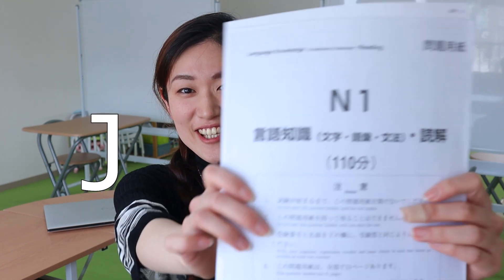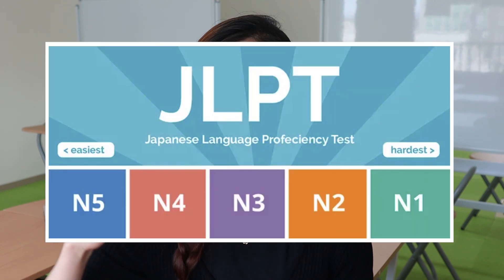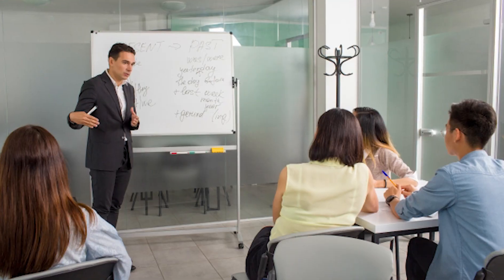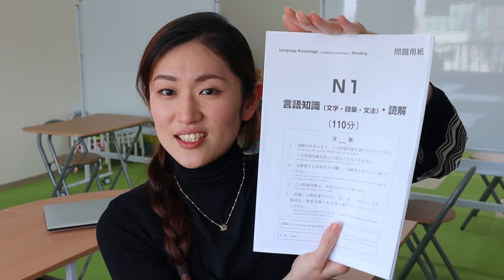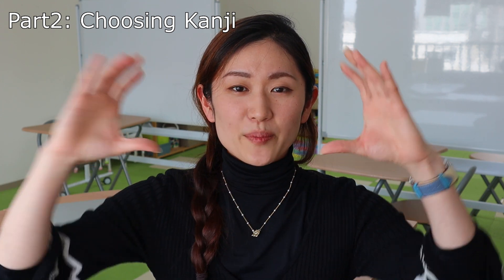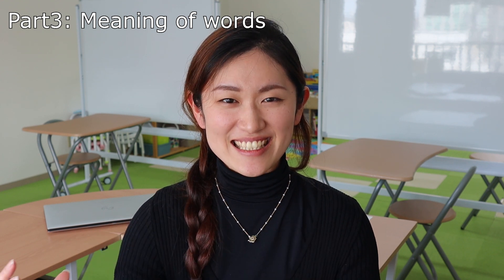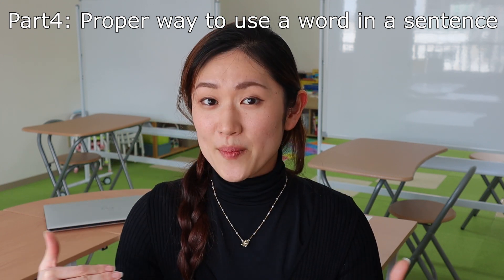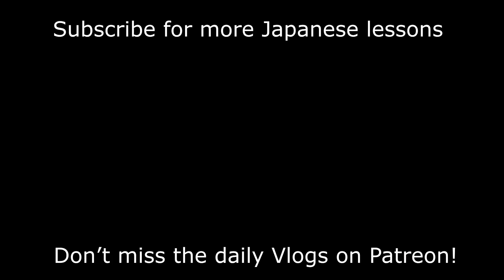How to study for JLPT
Let me know if you have any Japanese related questions!

【About Sherry】
Born in Ehime, Japan. Moved the US at the age of 16. Within a year, she skipped a grade and graduated from high school. Holds high school diplomas from both Japan and American high schools. She majored in theater in college for two years but dropped out.
In 2013, she moved back to Japan and started a business at the age of 20. Now, she is the CEO of Sherryberry Co., Ltd. handing schools, online jewelry store, and YouTube projects.

Currently hiring an English teacher~